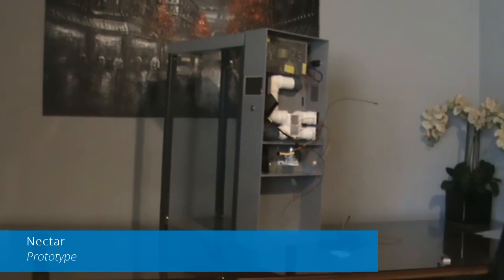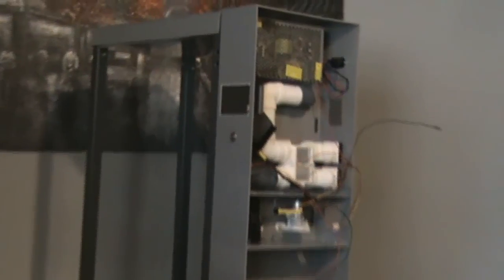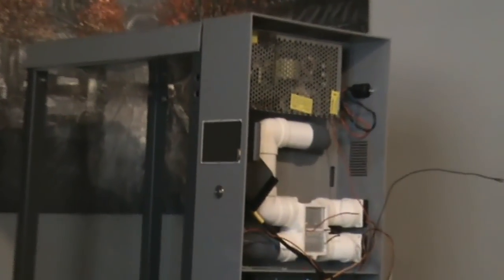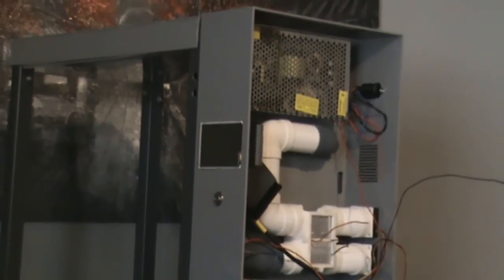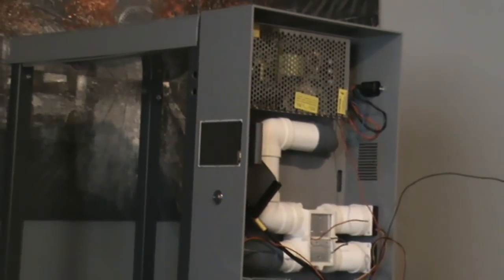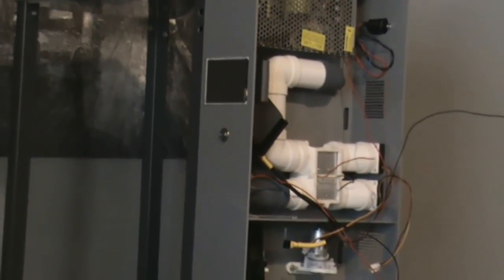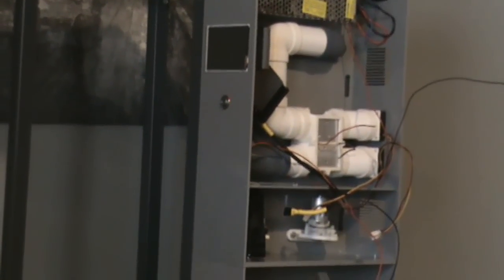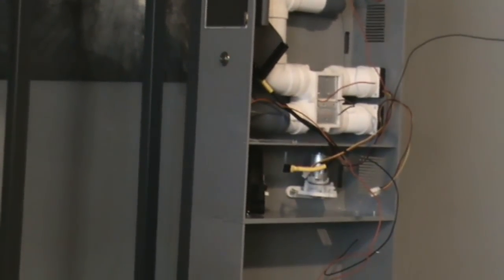Hummingbird Nectar - Arch Grants Video